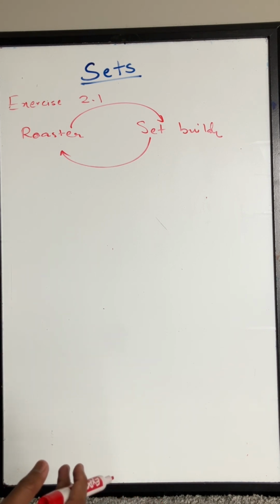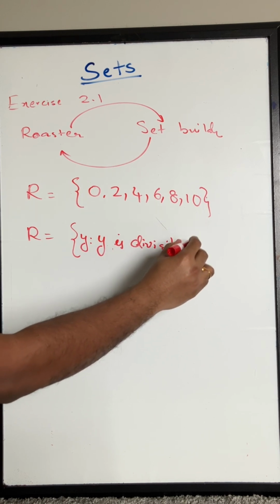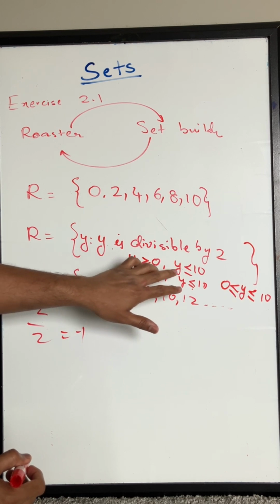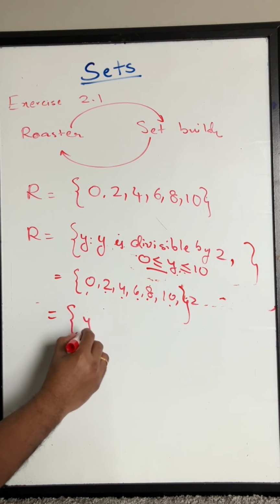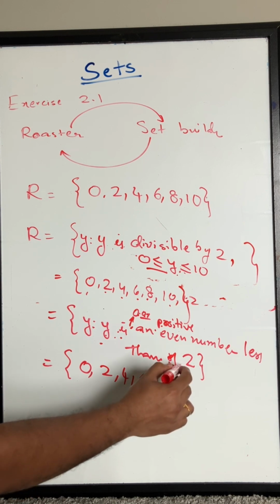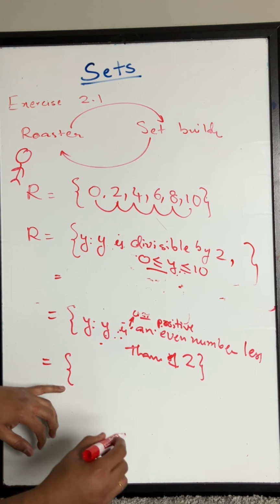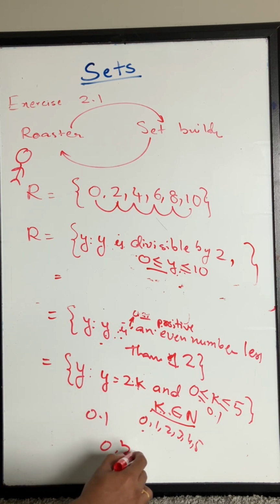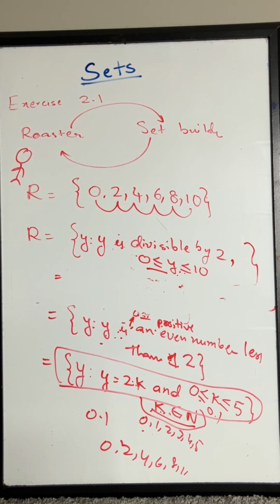10th class - Math - Sets - Roaster form to Set Builder form